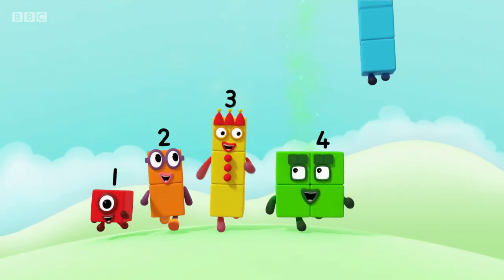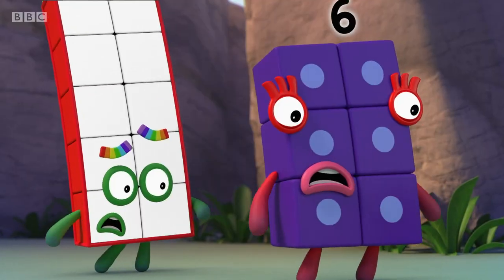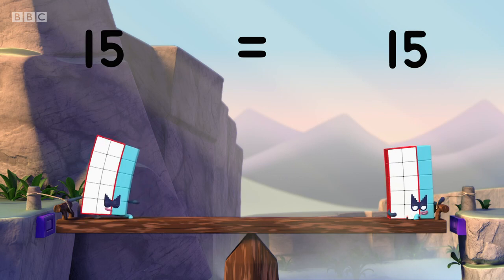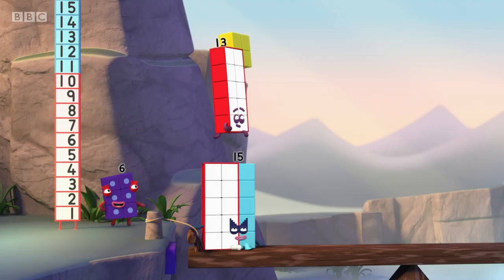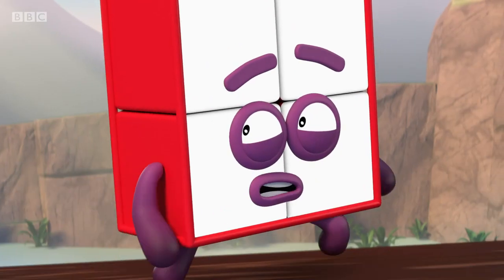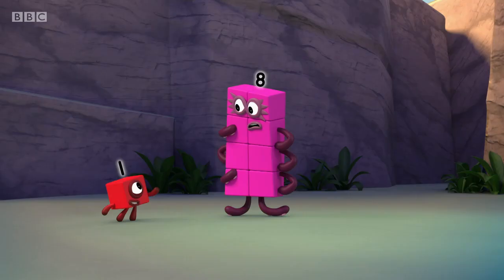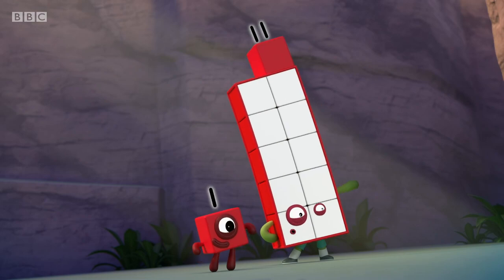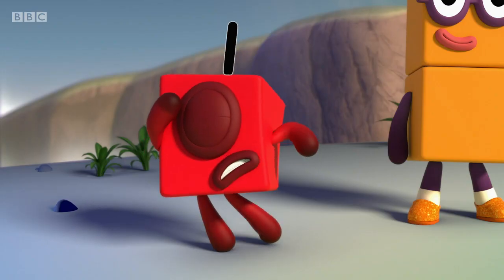Numberblocks S04E04 Balancing Bridge